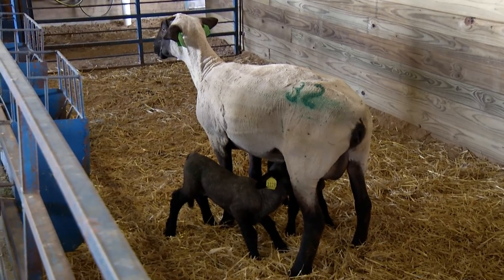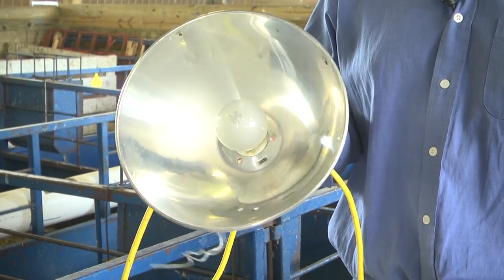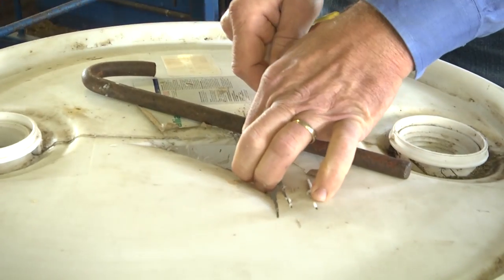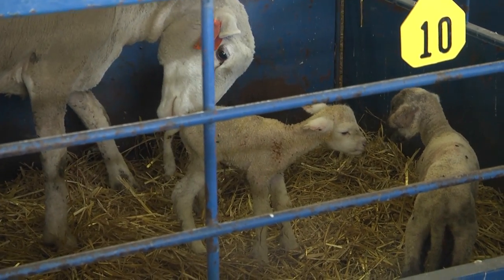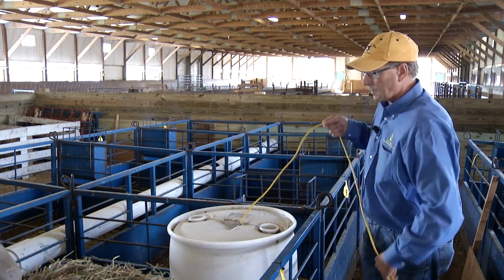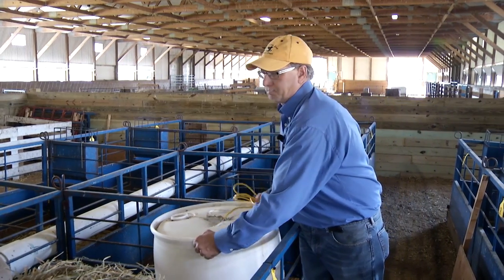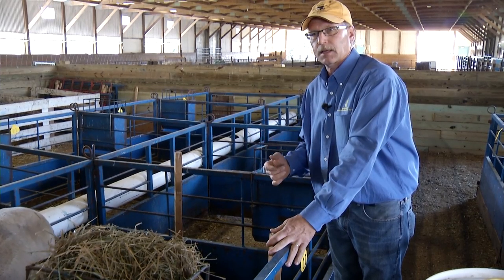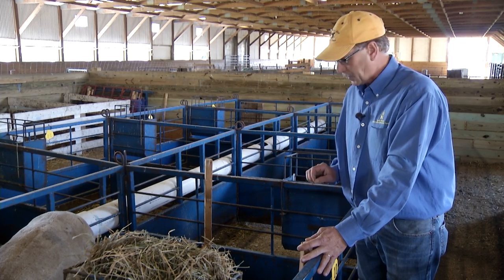Unique Lambing Equipment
In sheep production, lambing is one of the key times that management intervention can make a difference in the profitability of an operation. Watch this iGrow Podcast for more information about a few of the proper management techniques.

Comments by Jeff Held, SDSU Extension Sheep Specialist